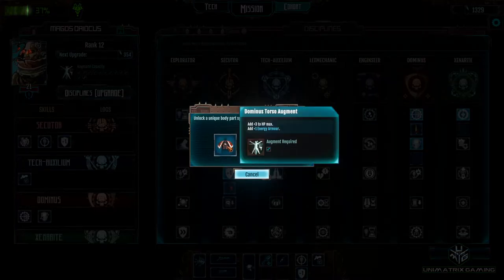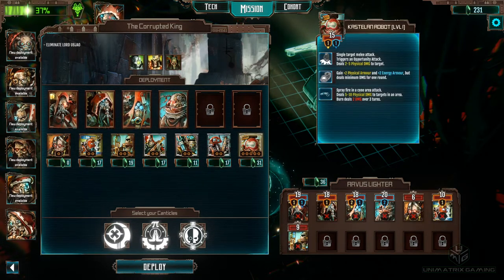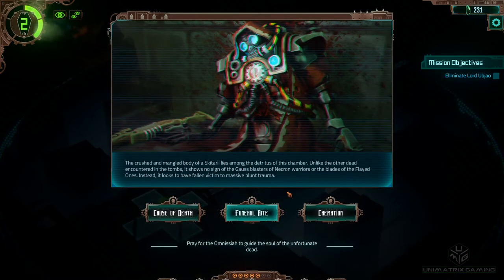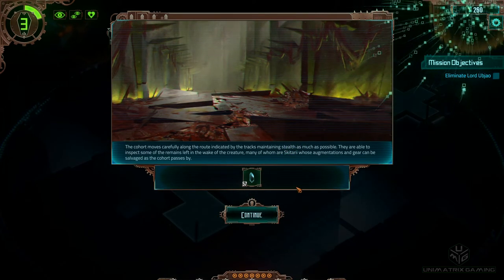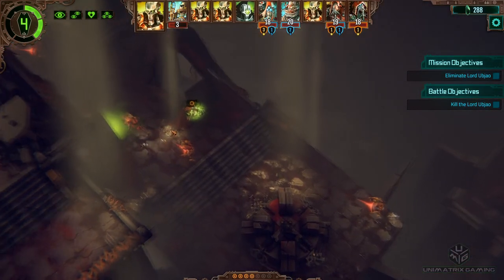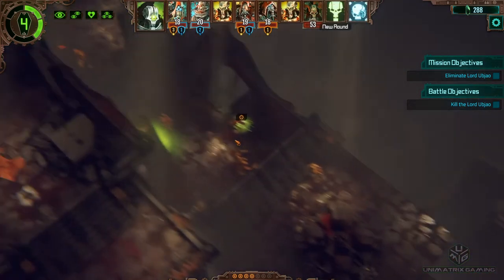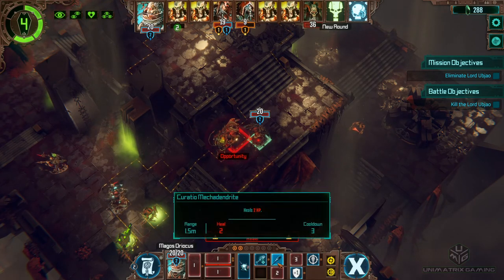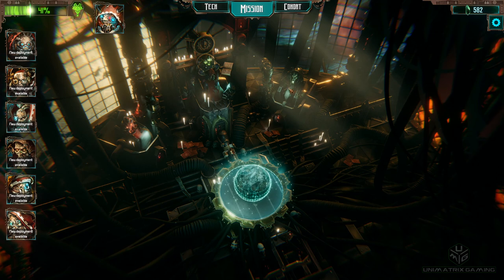Warhammer 40K: Mechanicus - Heretek - Lets Play Series – Episode 18